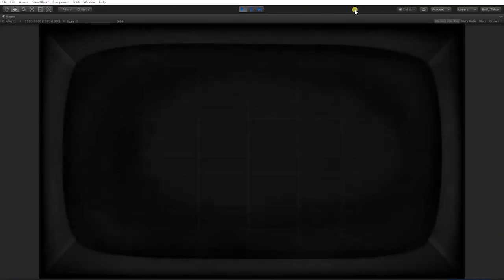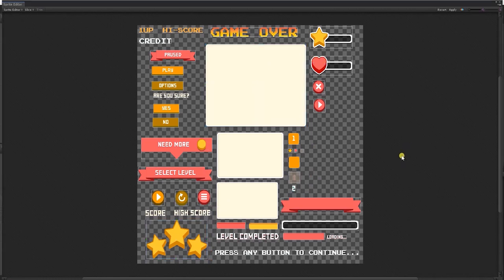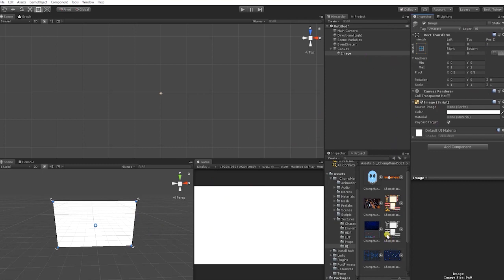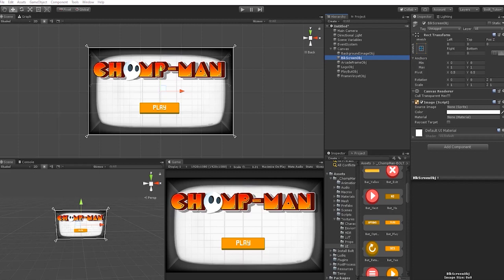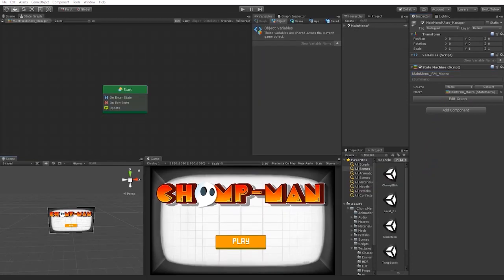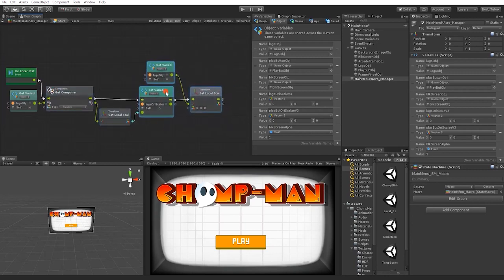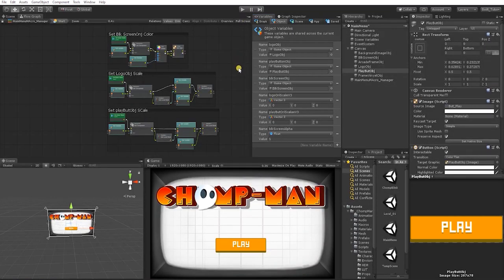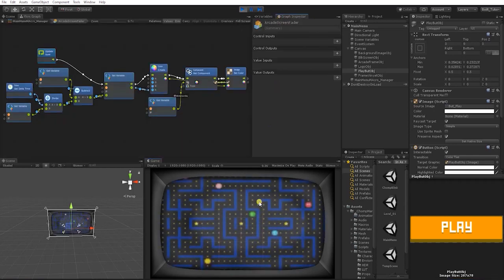Making a Menu & UI in Bolt - Unity bolt tutorial - Games without code - ChopMan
In this games without code Unity Bolt Tutorial, we'll not only show you how to create dynamic interactive menus & UI with BOLT, but we'll also show you how to set up & use dotween in bolt.

At the end of this series you will be able to:
✅ Create a procedurally generated map maker